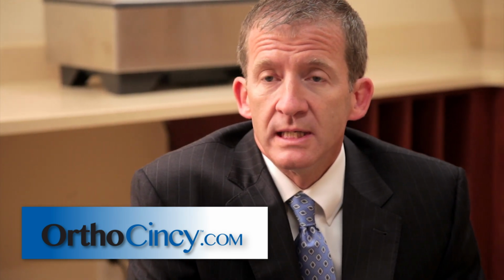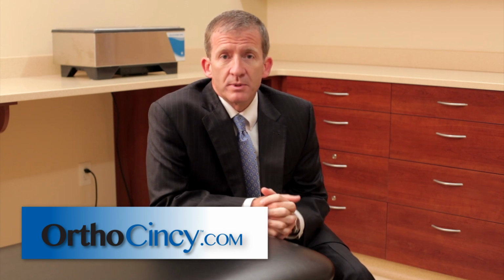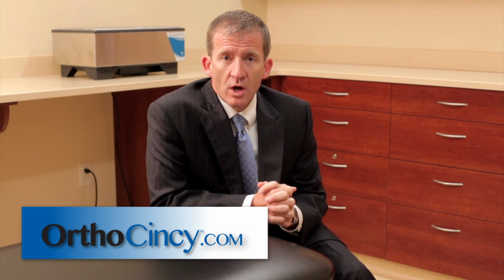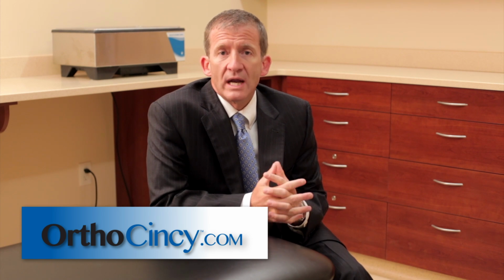Ankle Arthroscopy and Cartilage Repair - Nicholas T. Gates, MD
In this video, Dr. Nicholas Gates describes ankle arthroscopy and cartilage repair, when he uses it, and what we can expect as patients.